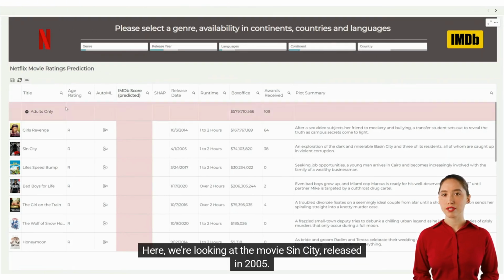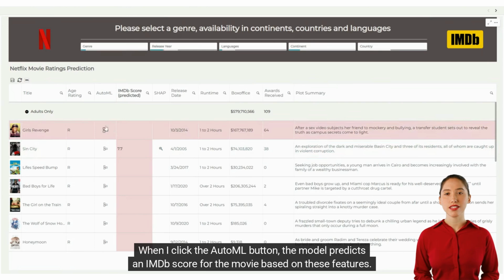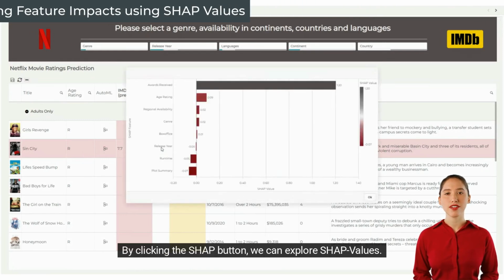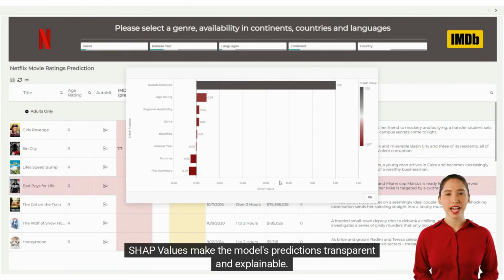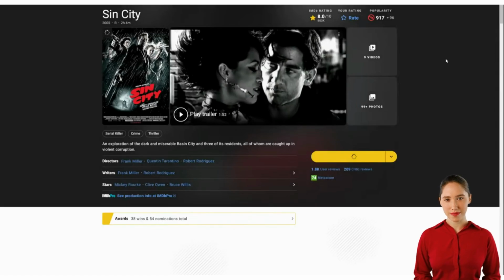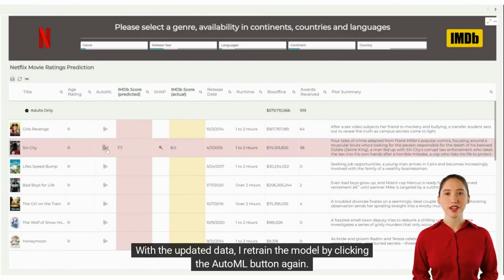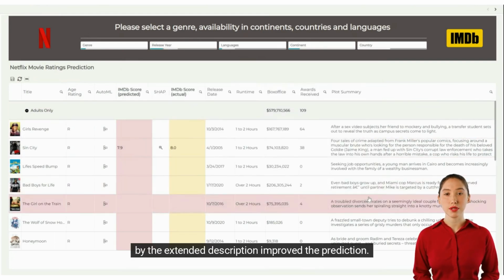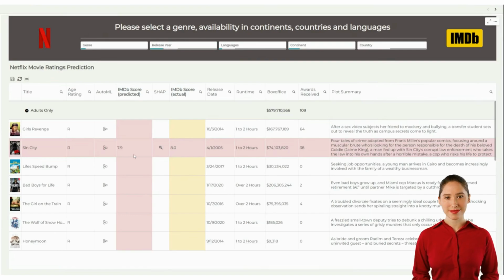Predict Netflix Movie Ratings with AutoML and Data+ on Qlik (Qlik Predict)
Discover how AutoML and Data+ on the Qlik platform can revolutionize your data analysis by predicting e.g. Netflix movie ratings. In this tutorial, we showcase how to leverage machine learning models directly in Qlik to make accurate predictions and derive actionable insights from your data.

📌 Learn step-by-step how to set up predictions, integrate AutoML with Qlik, and enhance decision-making using advanced analytics.